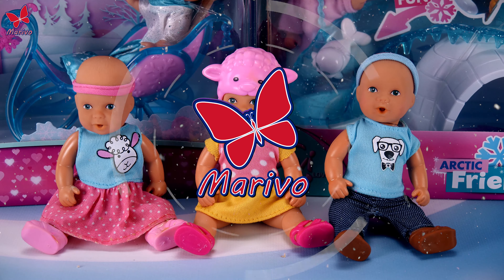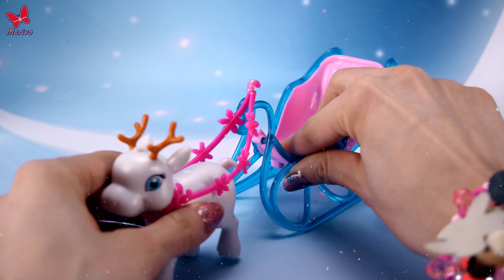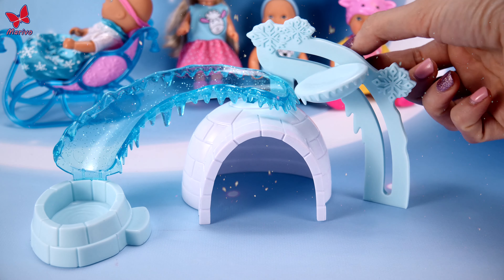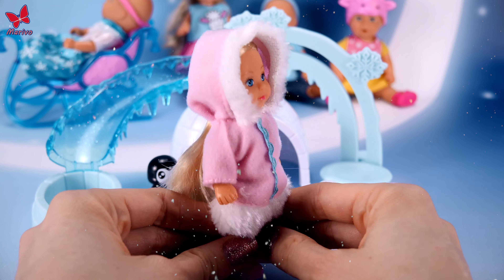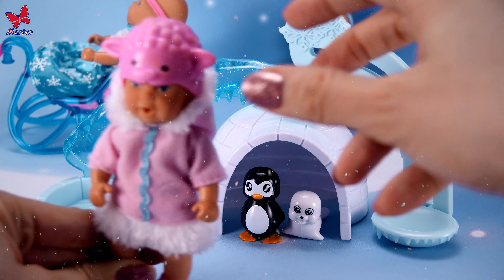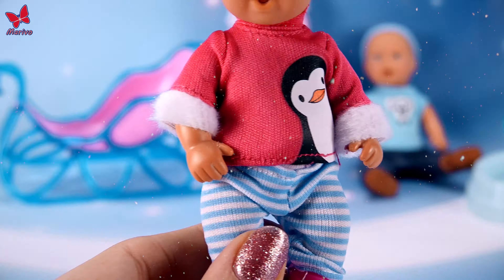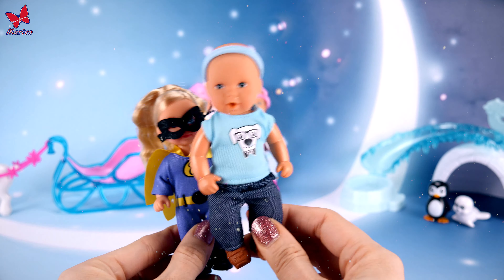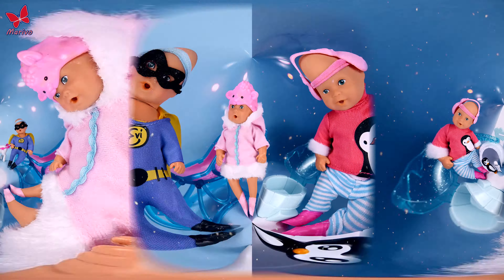Opening #21 * WINTER OUTFITS FOR BARBIE BABIES - NEW CLOTHES * Opening with dolls in english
Barbie's children got cold outside, so I bought them some new winter clothes for a snow adventure from EVI LOVE. They are wonderful and very warm!
See if I've chosen the clothes well ❄

Write in a comments if you want to see  more of these episodes and which of these outfits do you like the most?

New WINTER children's clothes for Barbie babies ❄upboxing  EVI LOVE ❄
And if you liked the episode, share it to all your friends!

Iwona